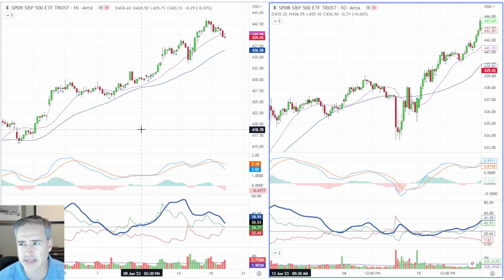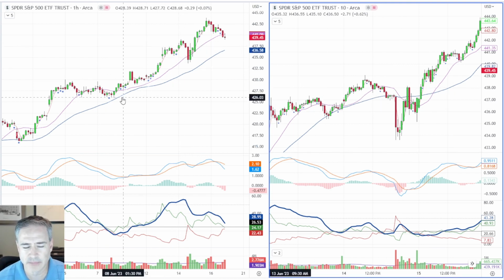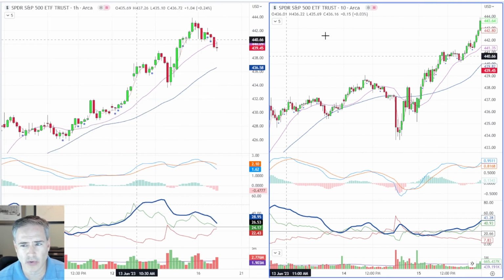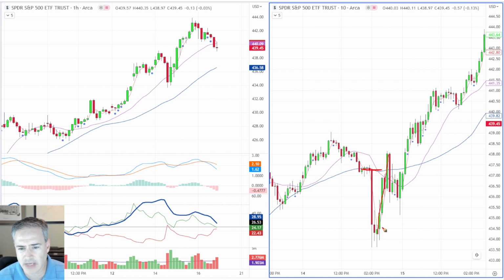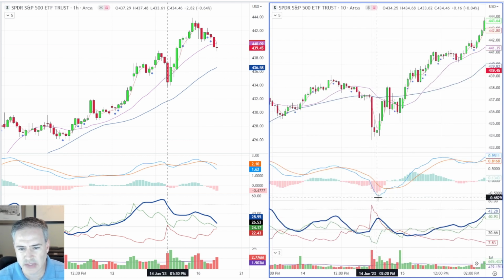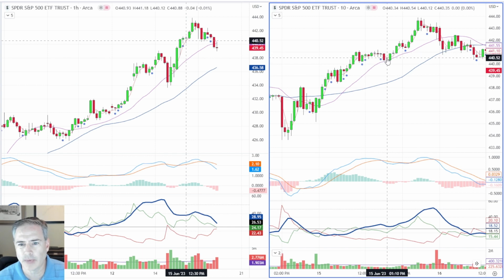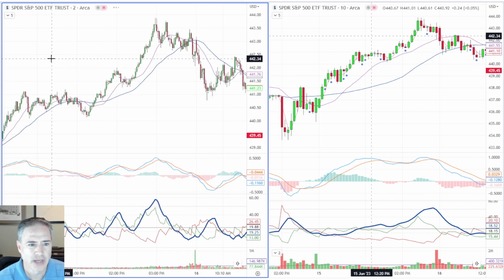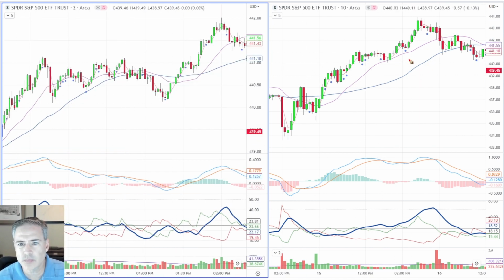Learn When to Override Indicators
Joe Rabil explains why sometimes we need to override what the indicators are saying.  He shows how price is the most important tool and knowing how indicators are calculated will make a big difference in your trading.